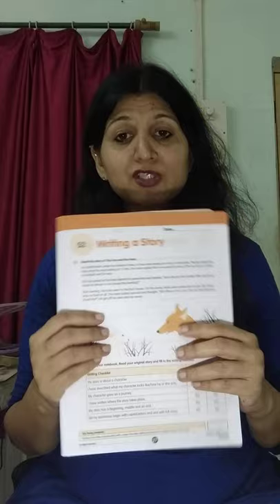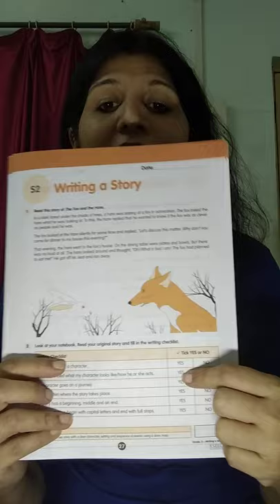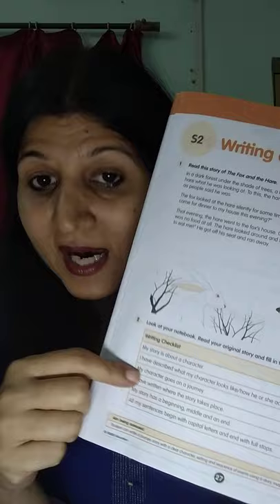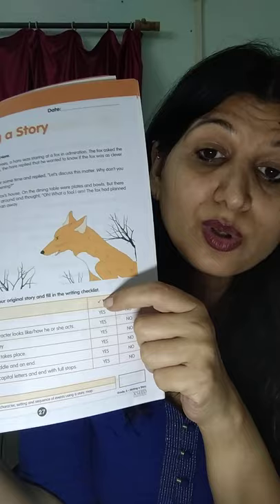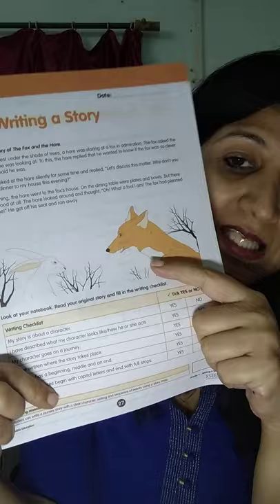PNP English Grade 3 Block 4 writing a story support video by Teacher Shikha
English Grade 3 Block 4 writing a story Answer guide support video by Teacher Shikha